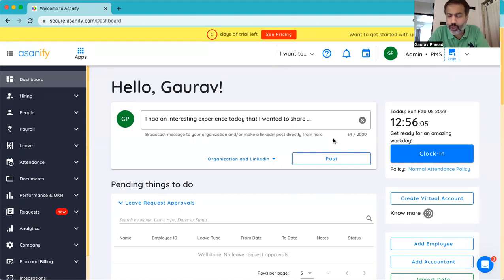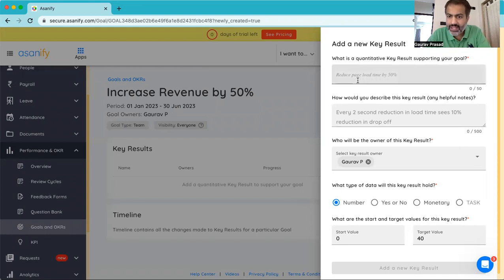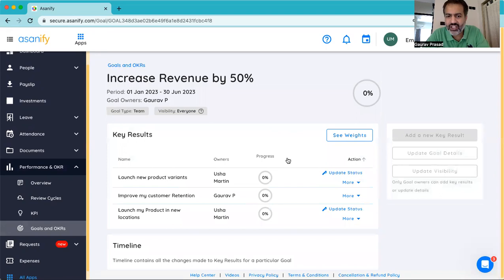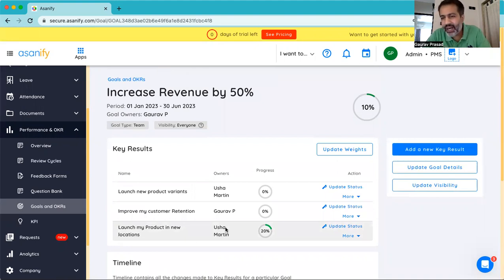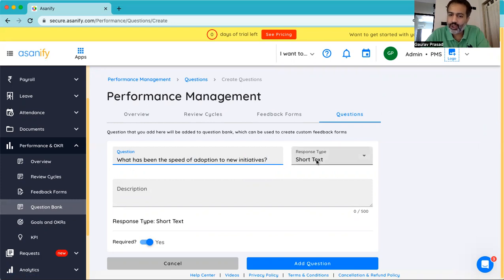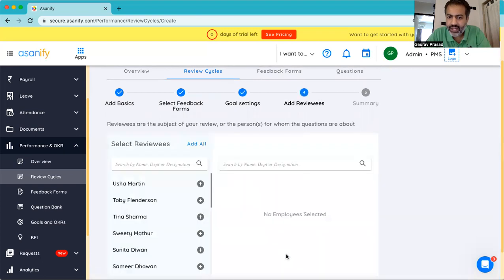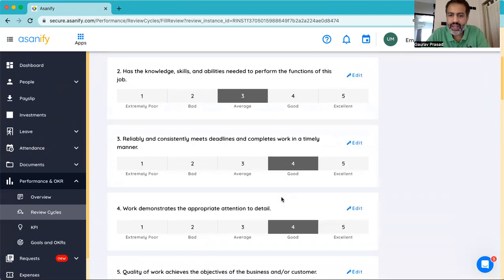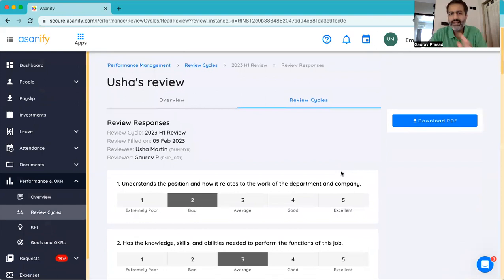Goals, OKRs, Performance Management - How to Use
How to use Asanify to streamline Goal Setting and Performance Management in your organization. OKRs and 360 Degree Performance Management System

00:00 - Intro
01:32 - Goal Setting
05:21 - Key Results
17:11 - KPIs
20:54 - Performance Management
31:50 - Review Process